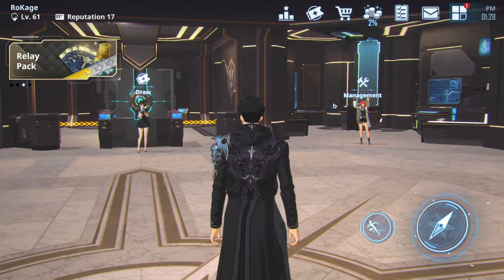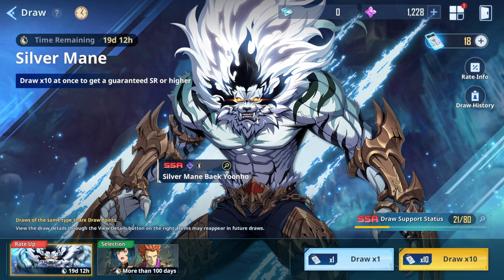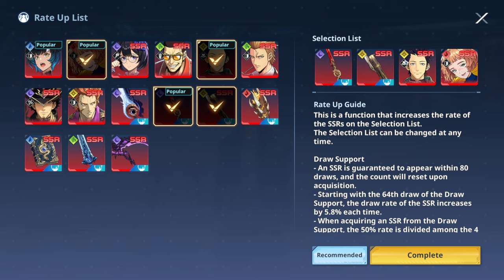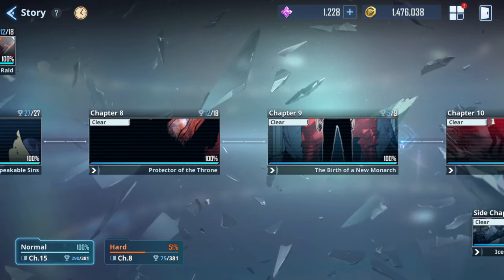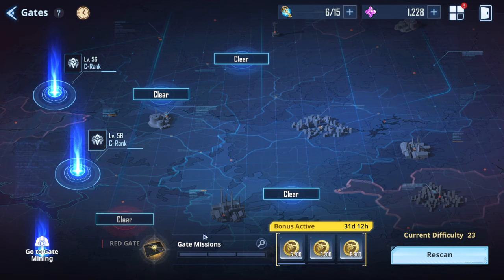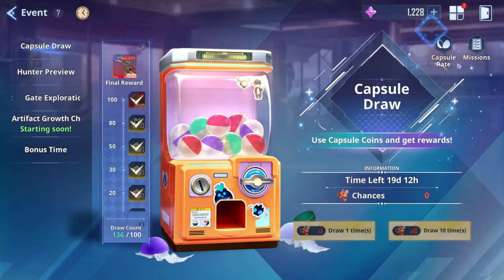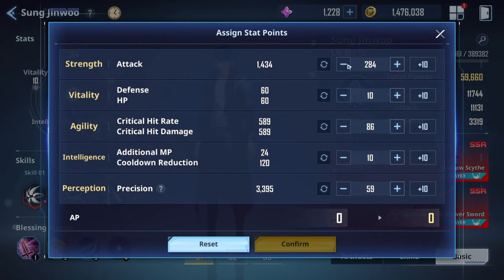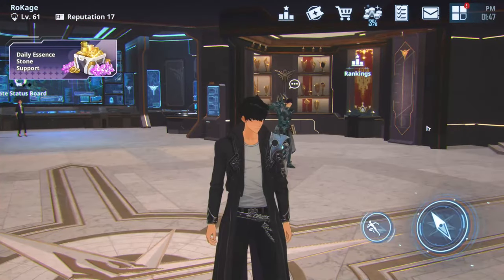Solo Leveling Arise GLOBAL DAY 1 FULL GUIDE!! (mistakes, reroll, best hunters, Sung, banners & more)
Code:
THXSLVARISE
SOLOLEVELINGSKR (100k Gold)
WORLD1STLEVELUP (300 Essence)
THXSLVARISETHX (200k gold)
HUNTERPASS1ST

Timeskip

Become Sung Jinwoo and level up!
Pre-register now and get the latest information & event notifications!

Pre-register to obtain 'Legendary artifact sets' + 'Sung Jinwoo's black suit costume'!
A World-changing "Level Up" Begins, Solo Leveling: ARISE.
The legendary webtoon with 14.3 billion global views make its first appearance as an action RPG!

Timeskip

[Experience the thrill of the original webtoon through high-quality graphics!]
From the Weakest Hunter of All Mankind to the world's strongest hunter,
play as Jinwoo and experience the journey yourself!

Adventure through the gripping story of the original work
and discover all-new stories developed for the game!

[Enjoy mixing and matching gear and attacks!]
Watch your combat style change based on your weapons and equipped skills!

Dodge with Extreme Evasion, then inflict critical damage with a perfectly timed QTE skill!

[Play as the best hunters from the original story!]
Meet fan-favorite hunters from the original webtoon, including:
Choi Jong-In, The Ultimate Hunter,
Baek Yoonho, the hunter with a beast transformation,
and the remarkable Cha Hae-In!

Enjoy building a variety of different teams
by combining different hunters, abilities, and tactics!

[Brave shifting dungeons and heart-pounding encounters with powerful bosses!]
As you grow stronger, so do the gates!
Form your teams, apply your strategies, clear the gates, and obtain rewards!

Tackle an array of different game modes,
including massive dungeon raids, boss replays, and
Time Attack content where every second counts!

[Become the Monarch of Shadows and recruit your army!]
Command squads of loyal Shadow Soldiers
by extracting the shadows of monsters you have defeated
and recruiting them as your new allies!

Solo Leveling Mobile/PC 2024

Title: Solo Leveling Arise GLOBAL DAY 1 FULL GUIDE!! (mistakes, reroll, best heroes, Sung, banners & more)